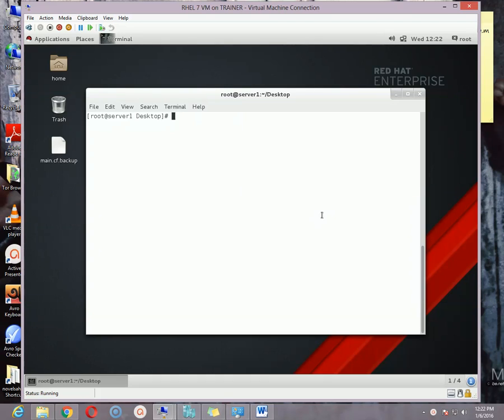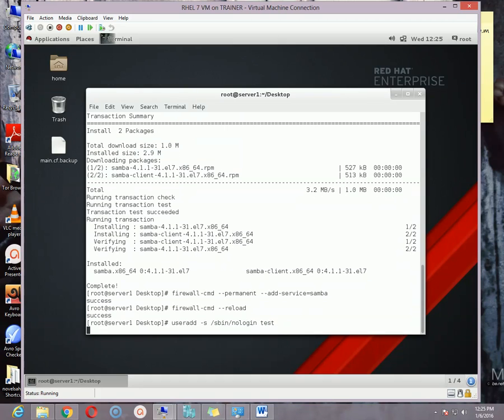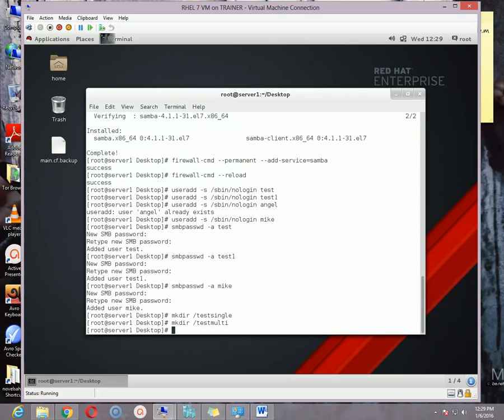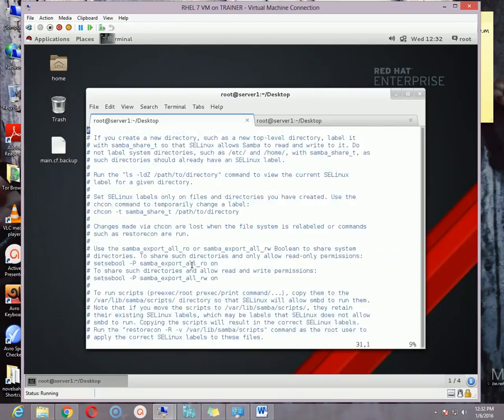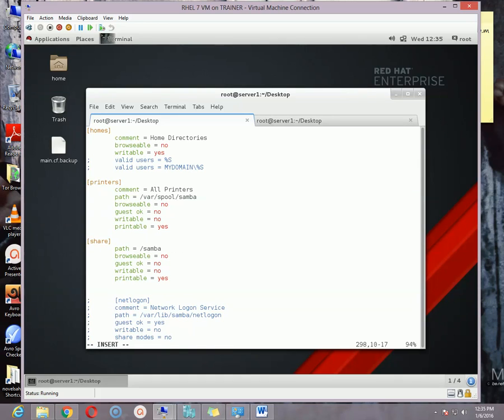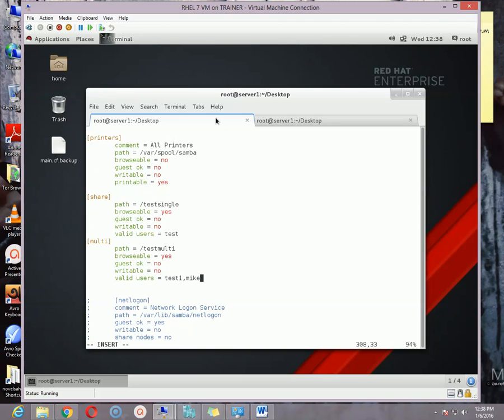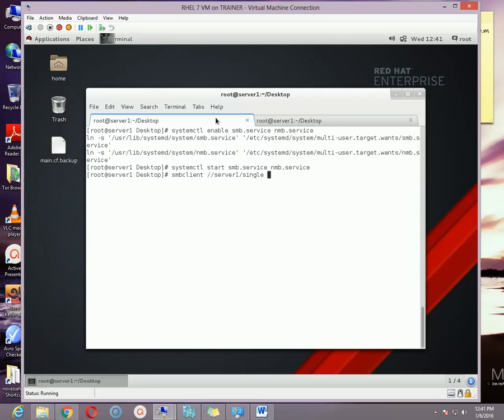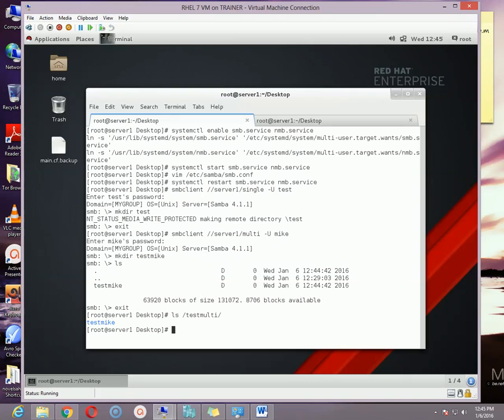Samba Server Redhat Enterprise Linux 7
This Video Covers the process of Configuring Samba Server in Redhat Enterprise Linux 7.